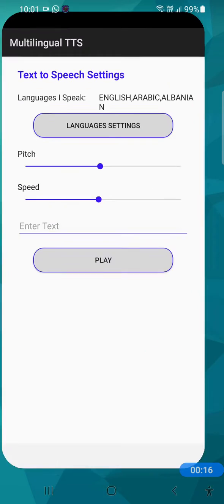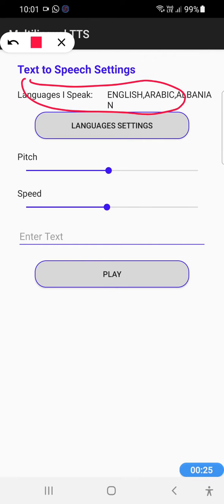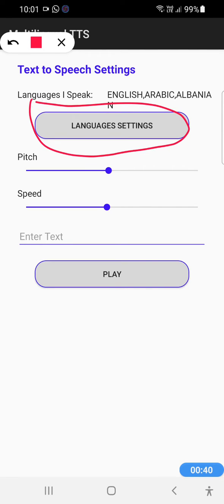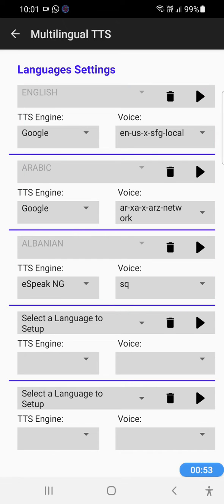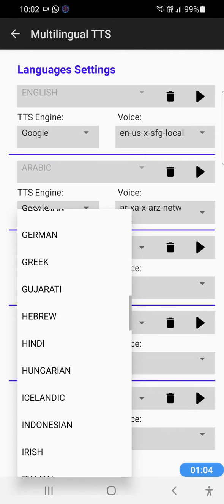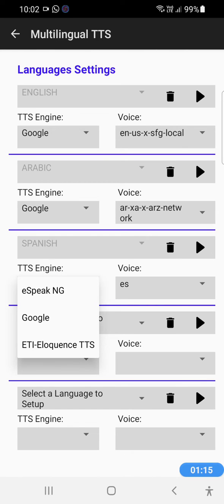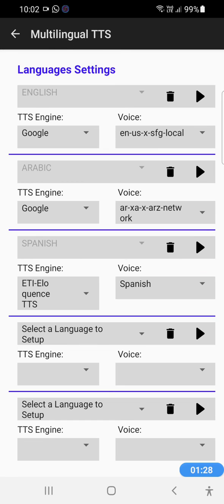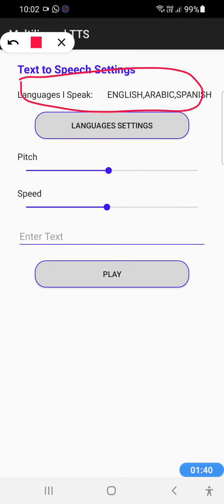Multilingual TTS Settings